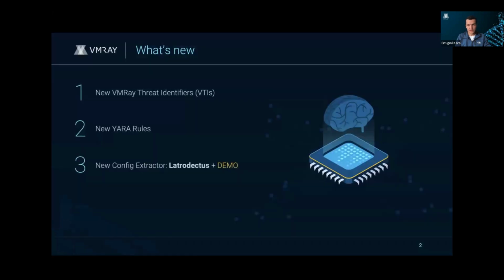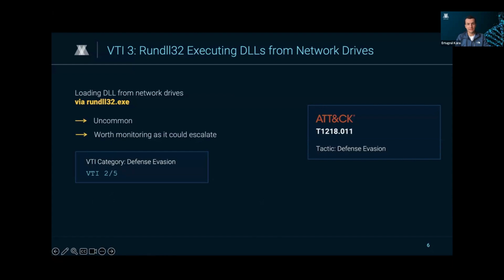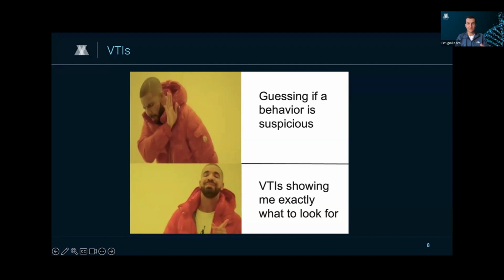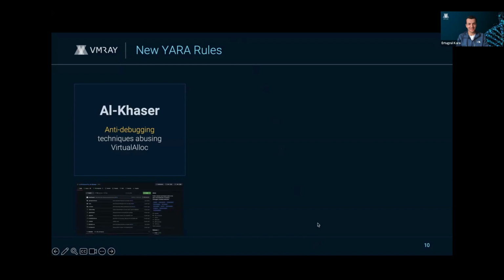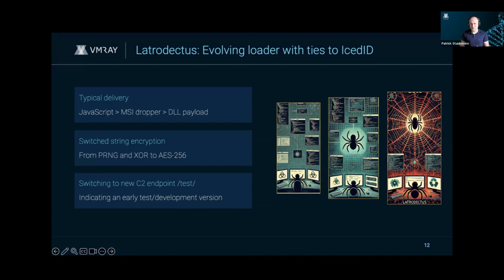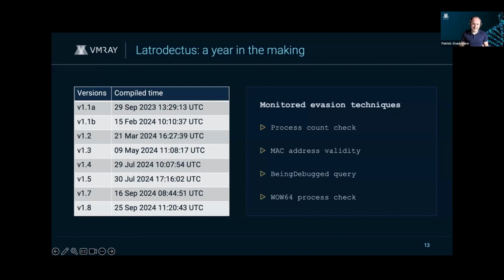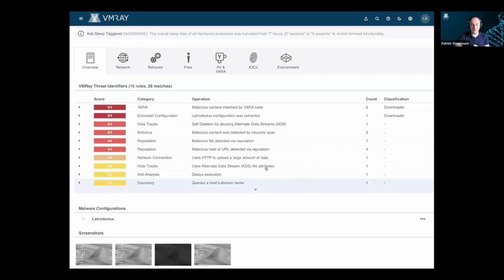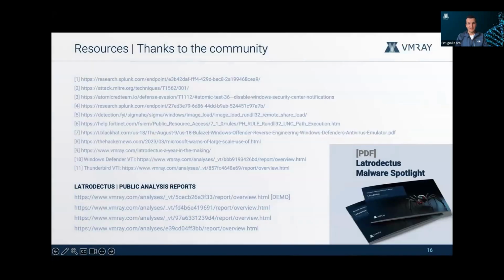Threat Detection Highlights | Halloween Edition October 2024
Watch the Halloween edition of our ‘Threat Detection Highlights’ webinar series. In this session Patrick Staubmann, Team Lead Threat Analysis at VMRay focused on Latrodectus loader with the latest edition arrived end of September.

Key highlights:

In-depth analysis of Latrodectus loader and how it’s evolved over the past year.
Detecting attempts to disable Windows Defender and Action Center notifications.
New YARA rules for advanced phishing kits (PhishKit.MSDoc, PhishKit.JSSlice, PhishKit.EDG) for more accurate detection.